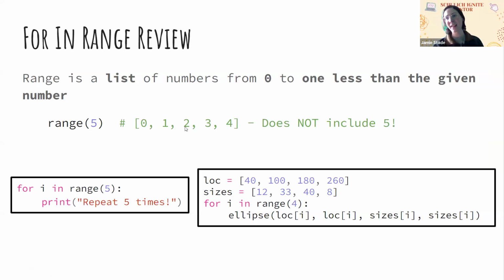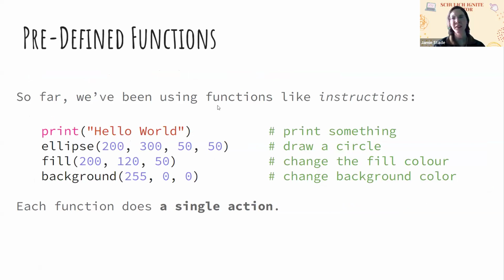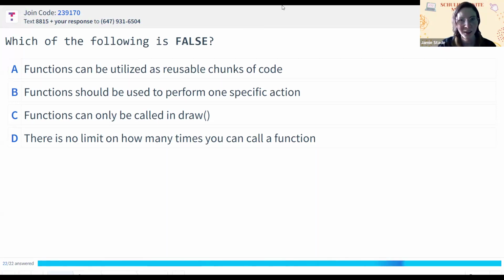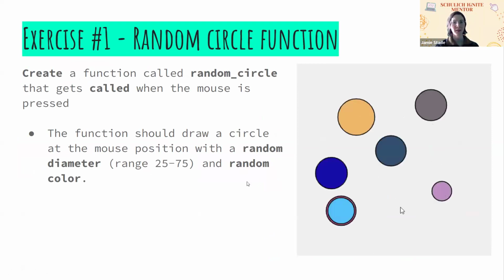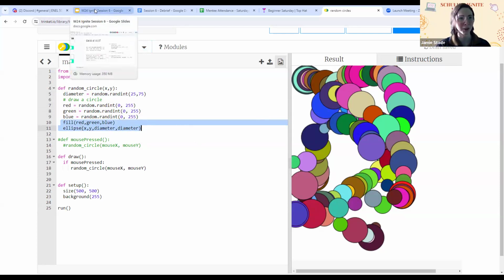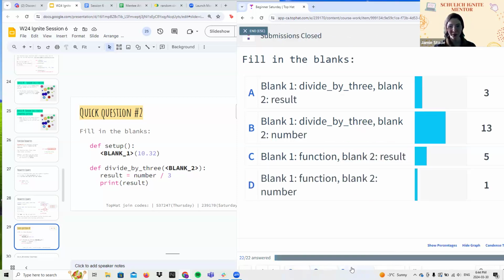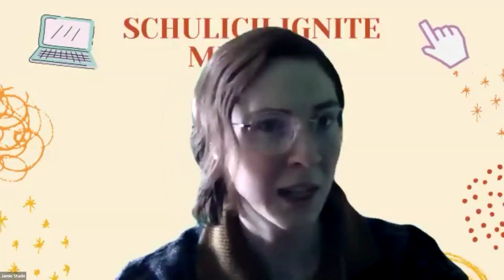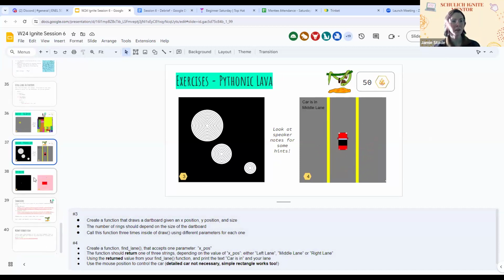Ignite Beginner Session 6 | Winter 2024